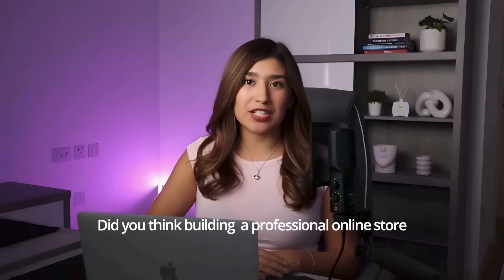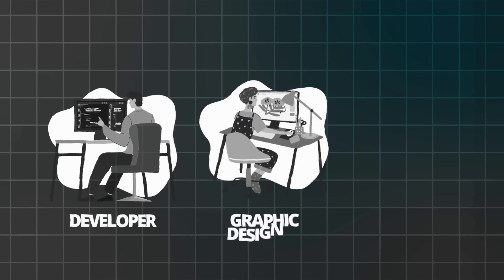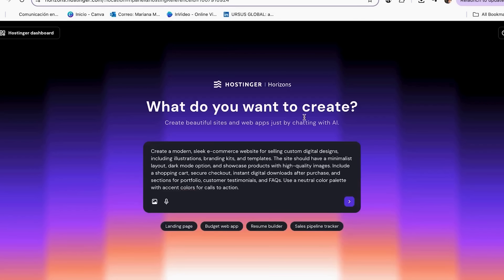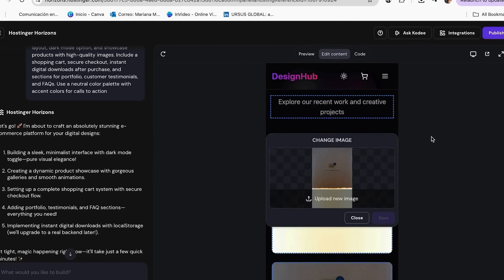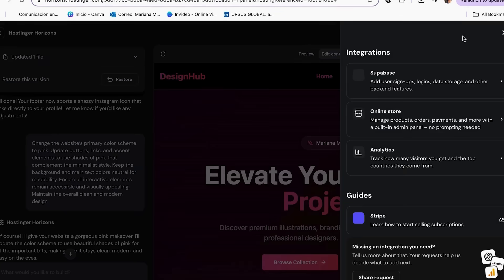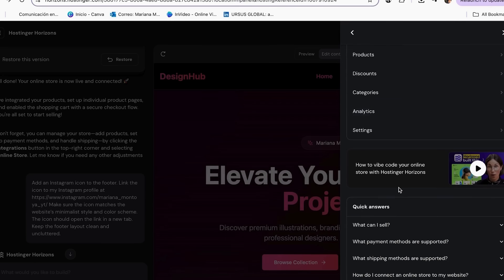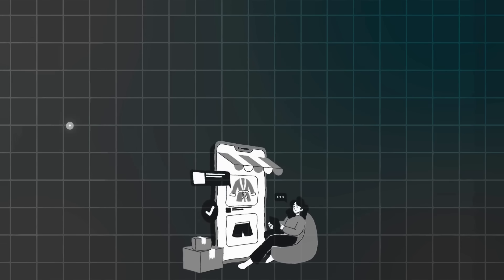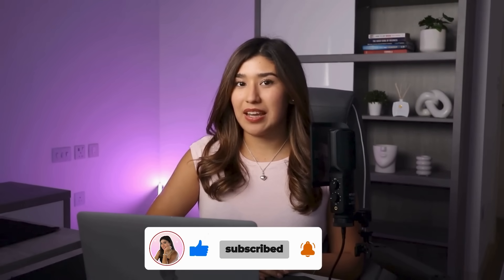I Let AI Build an Online Store to Sell My Designs! (Here’s What Happened)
What happens when you let artificial intelligence build a full e-commerce business for you, from a website to products and marketing? 🤯 In this video, I'm going to show you how to build an online shop with AI.

In this video, I take on the ultimate experiment: I let AI create an online store to sell my own custom designs! Using a mix of AI design tools, website builders, and automation software, I challenged myself to see how much of the process I could hand off to AI… and how much still needs a human touch.

You’ll see step-by-step how I:
🛍️ Built a full website automatically with an AI store builder
✍️ Let AI write product titles, descriptions, and SEO tags
📸 Created mockups and visuals for marketing

Along the way, I’ll share what worked perfectly, what went totally wrong, and the biggest lessons I learned about using AI to launch a business in 2025.

Whether you’re a designer, entrepreneur, or curious about AI automation, this video will open your eyes to how quickly AI is changing online business — and how you can use it to save time, scale faster, and even make passive income.

💡 If you’ve ever dreamed of starting your own store but didn’t know where to start — this might change your mind.

👇 Don’t forget:
👍 Like this video if you love creative AI experiments
💬 Comment which AI tool surprised you most